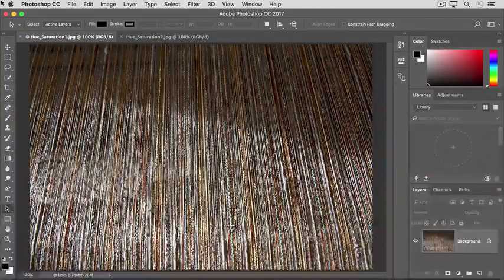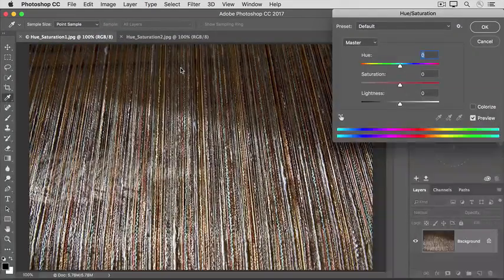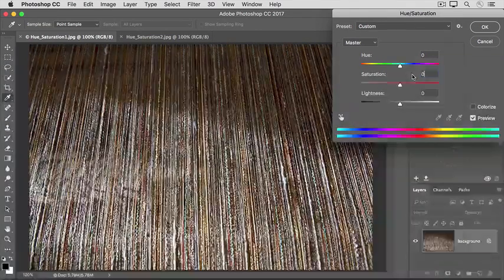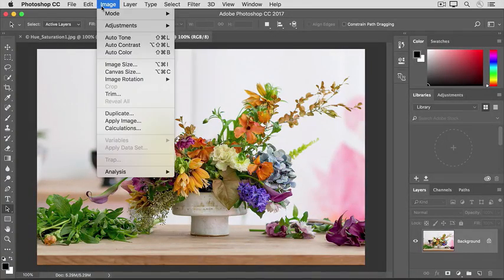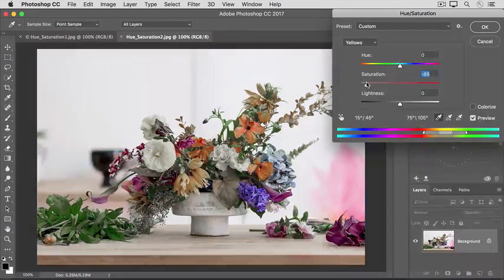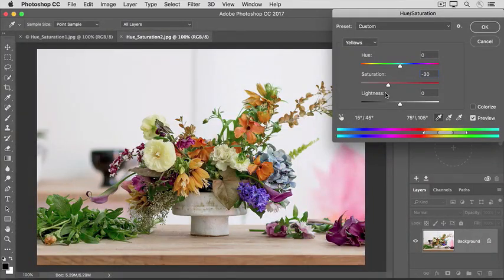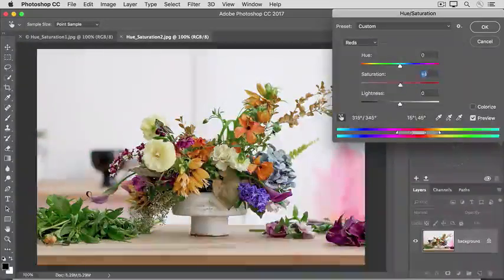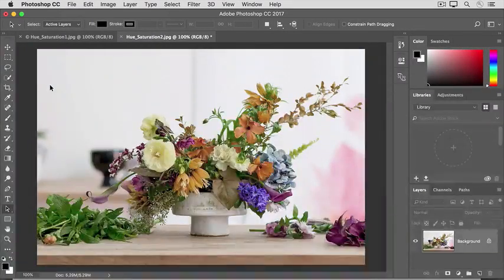Enhance and improve image quality 17 Adobe Photoshop CC tutorials 2